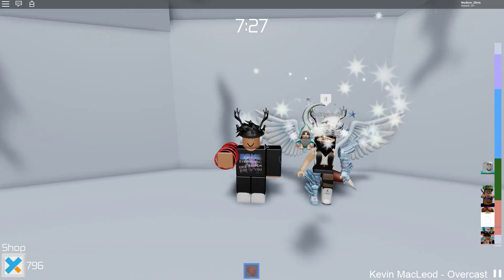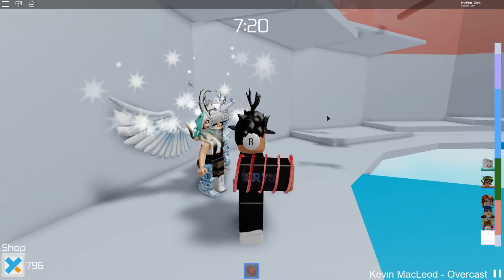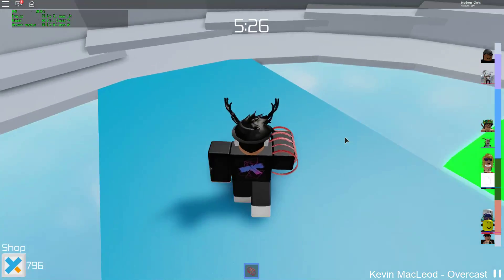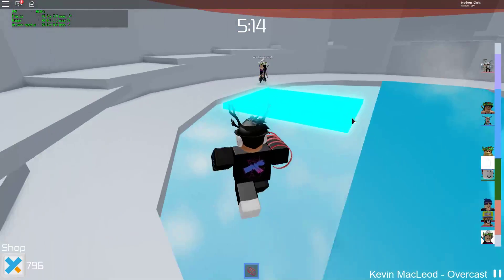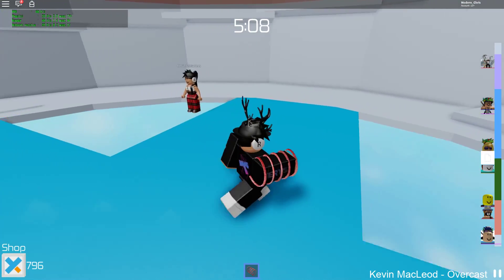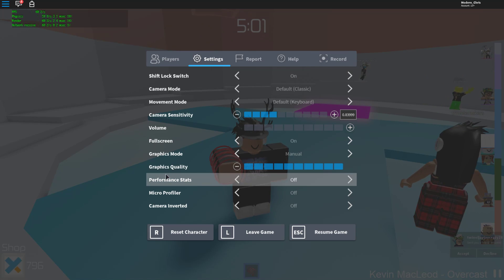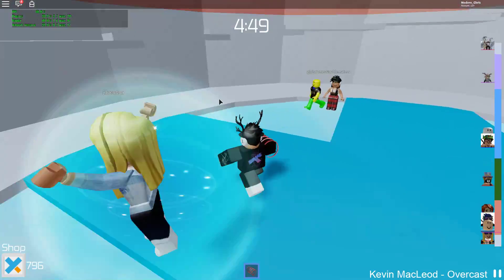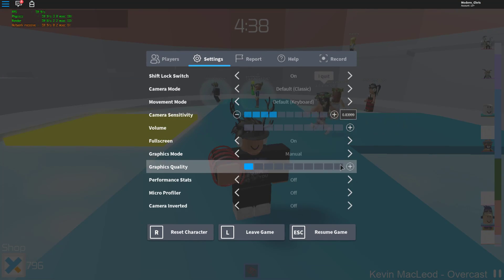HOW TO SEE YOUR FPS IN ROBLOX 2019 (Frames Per Second)